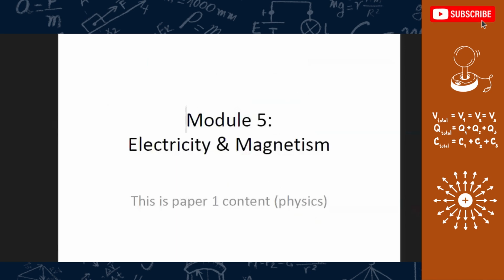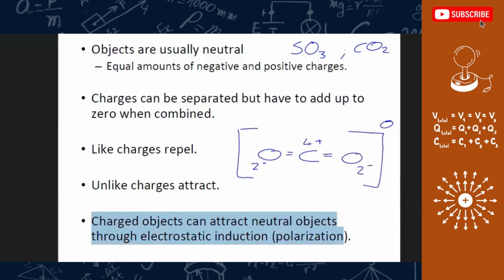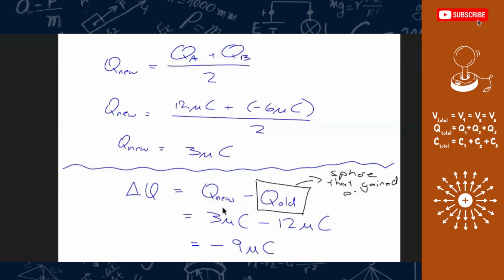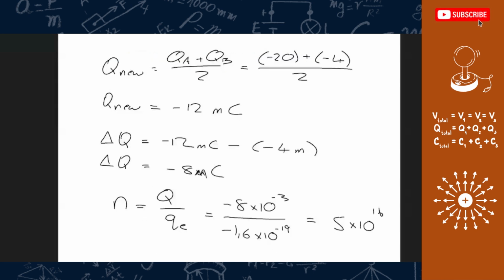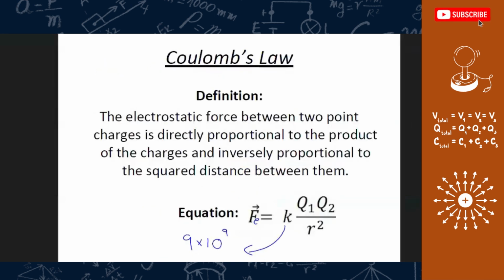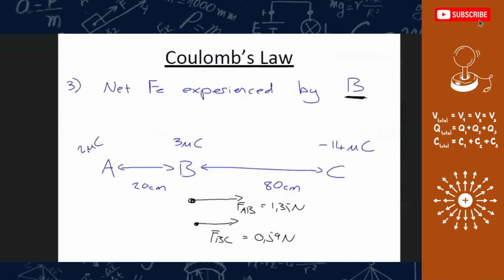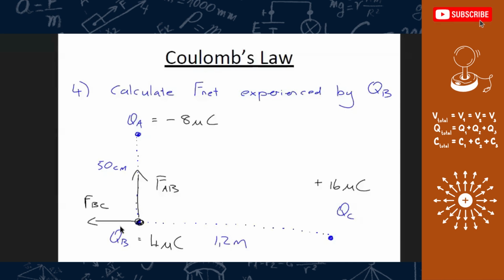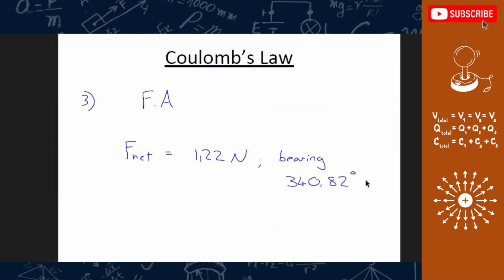Electrostatics Made Easy | Class 10/12 Physics Tutorial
In this tutorial, we cover the basics of electrostatics – the study of electric charges at rest. ⚡

📌 Topics Covered:
- What is electrostatics?
- Electric charges: positive & negative
- Coulomb’s law
- Electric field & potential
- Real-life applications of static electricity

This video is perfect for students preparing for exams or anyone curious about physics.